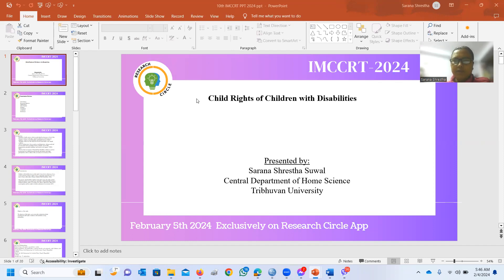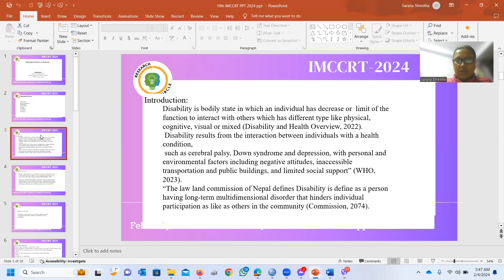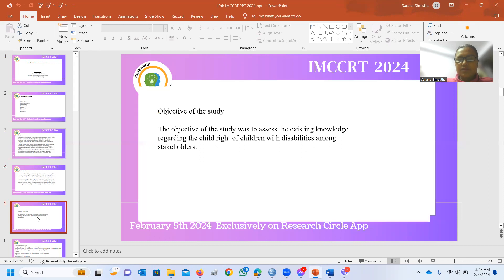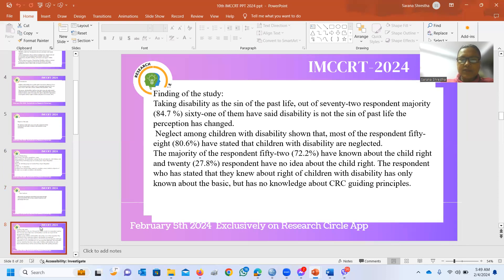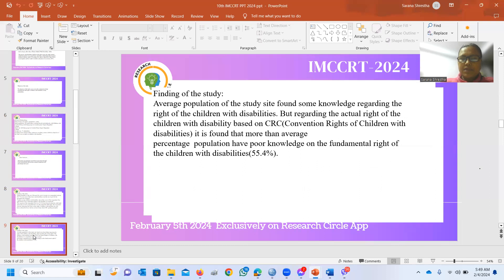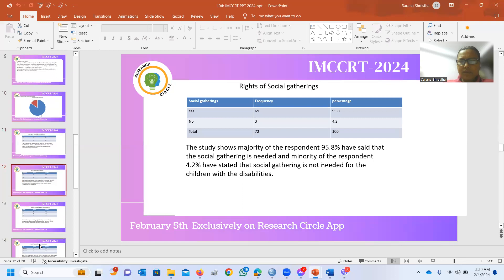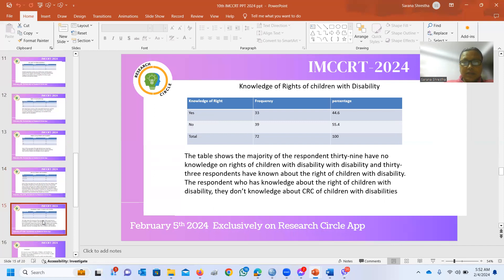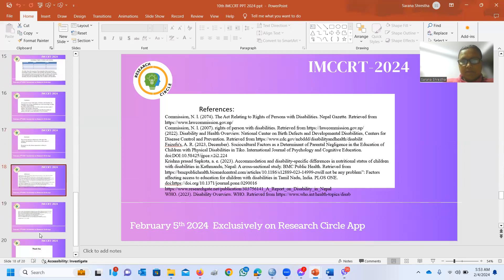IMCCRT 2024 5045 - Title - Child Rights of Children with Disabilities.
Title - Child Rights of Children with Disabilities.

Author's Name - Sarana Shrestha Suwal

Abstract - Around 16% of the population of the world have some type of disability. The Convention on the Rights of Persons with Disabilities defines: disability as having a long-term physical, mental, intellectual or sensory impairment that interaction with the environment hinders one participation in society on an equal basis with others. Children with Disability have right to enjoy life as equals with other without any discrimination but Children with disabilities are less expressing and are discriminated. The objective of the study was to assess the existing knowledge regarding the right of children with disabilities among stakeholders. A total of 72 stakeholders working in childhood disability were approach. Cross sectional, exploratory research design. Where one to one interview was done with semi structure questionnaire. among the respondent only nearly 56% of the respondent have no idea about the right of the children with the disability guided by United Nation. about existing child right on educating with disability the nearly 24% stakeholders have knowledge on educational policies. there is great need of awareness and upgrading of knowledge on guiding principle of UN child right among respondent is recommended.